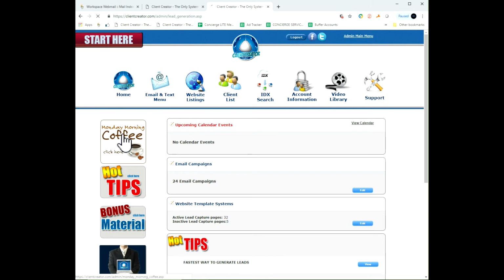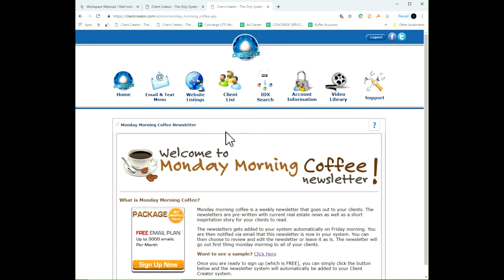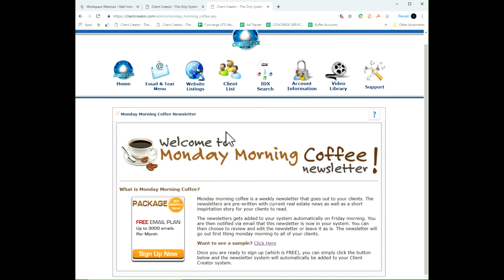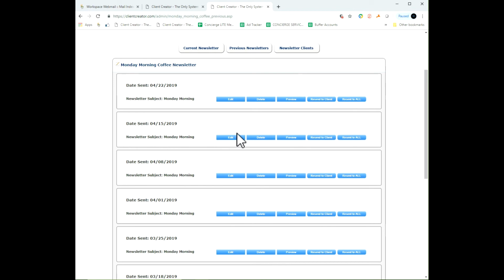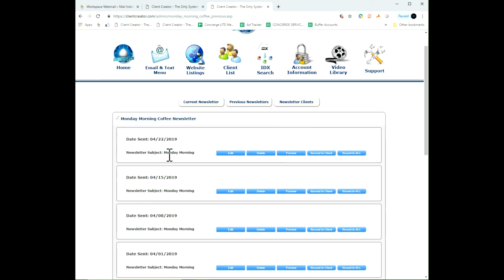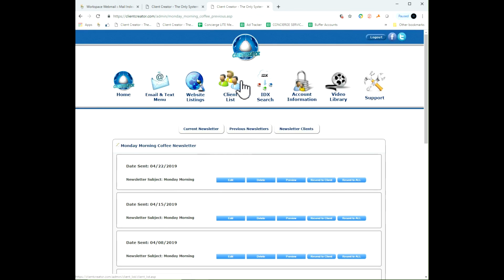Client Creator - Monday Morning Coffee tutorial